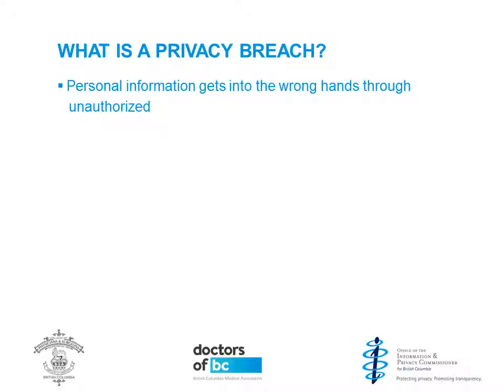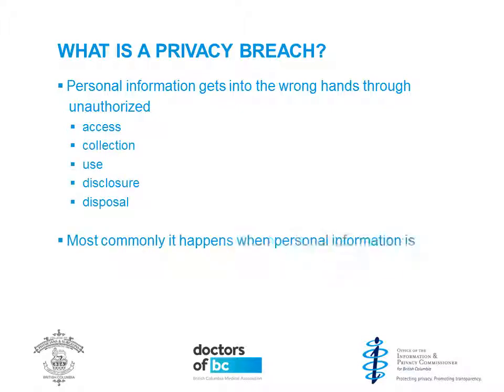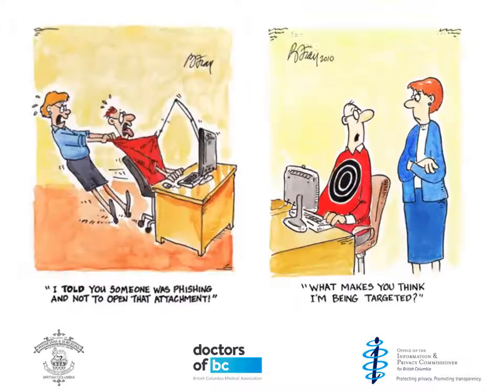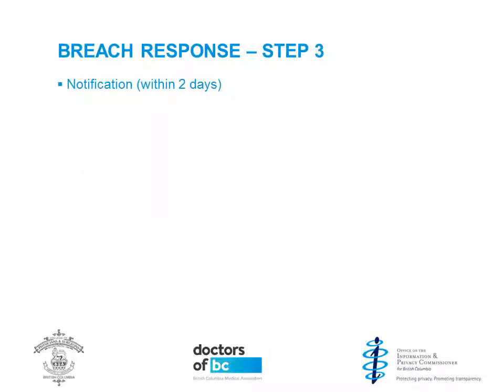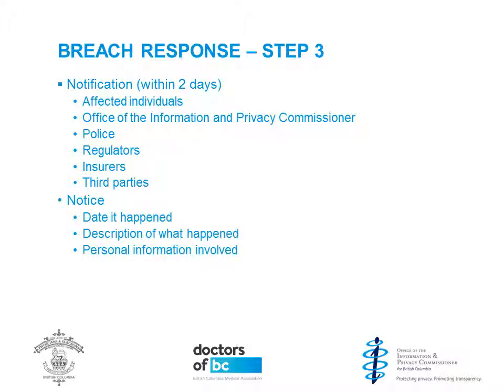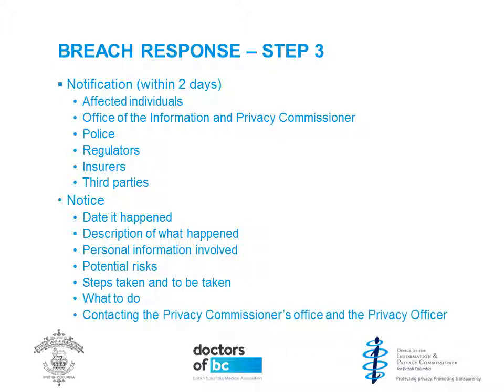Responding to Breaches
Privacy Toolkit for BC Physicians in Private Practice – Responding to Privacy Breaches